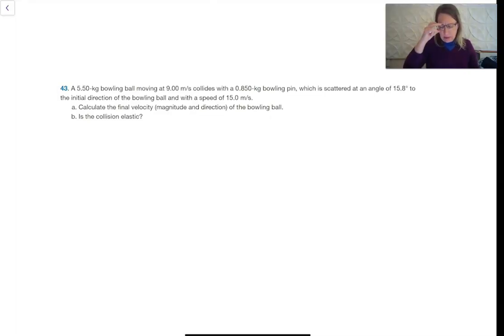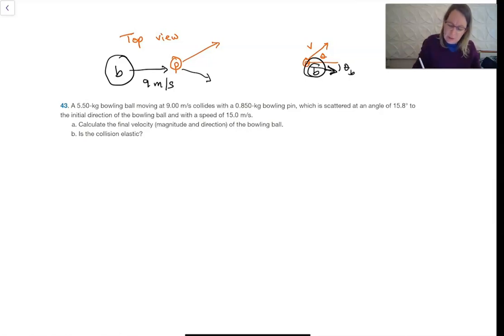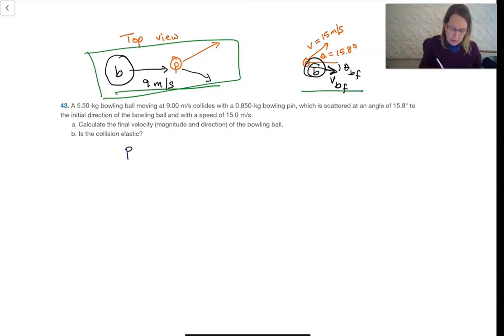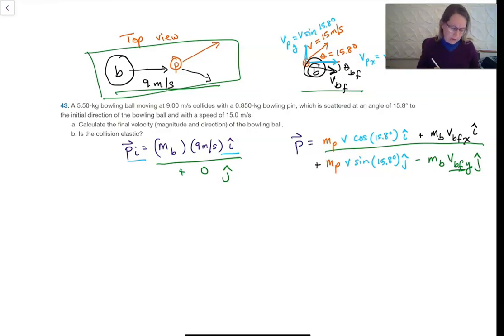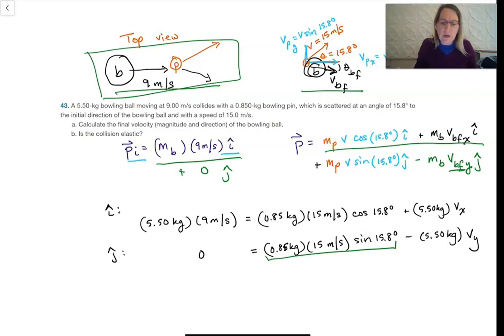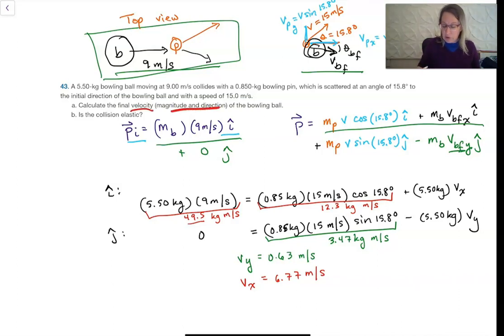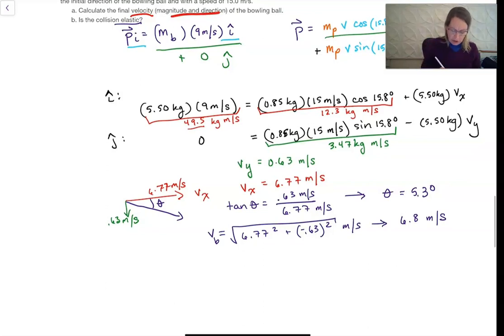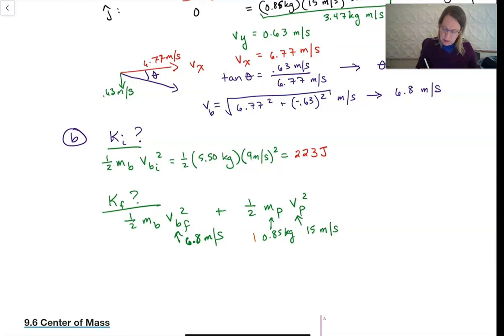Momentum problems 3